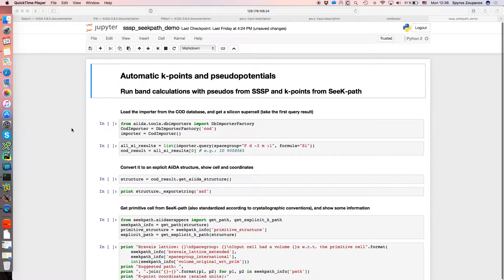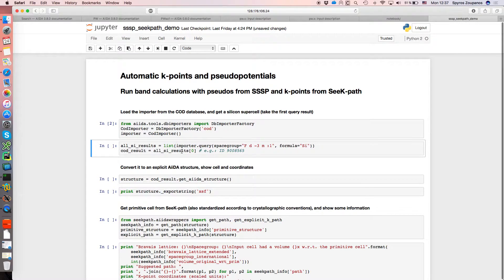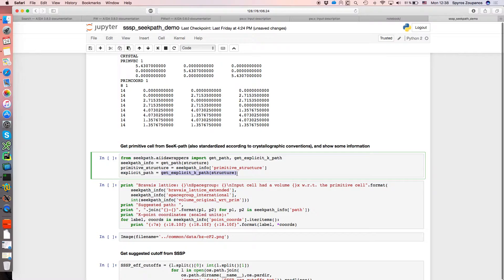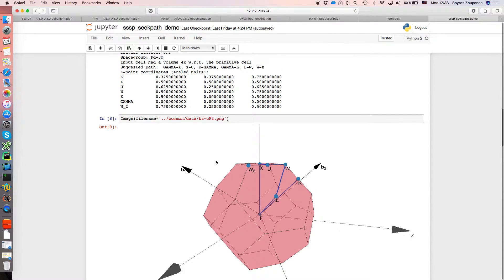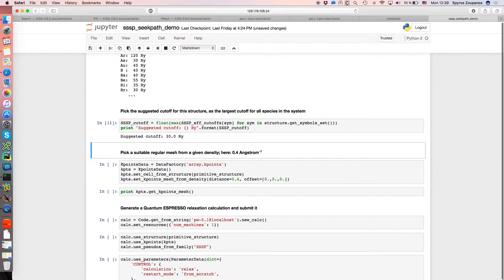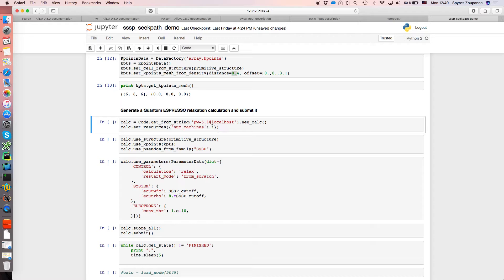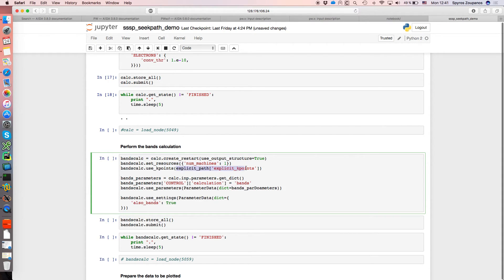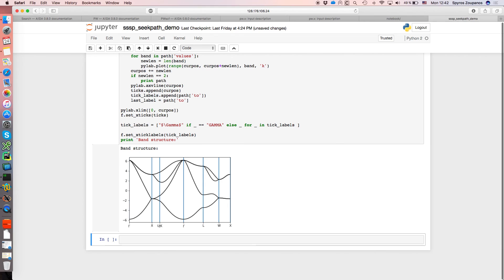Automatic kpoints and pseudos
Use the AiiDA interfaces to external tools to optimize the input parameters of your calculations